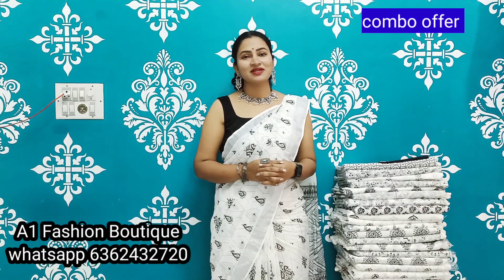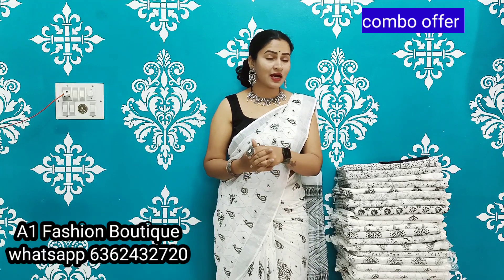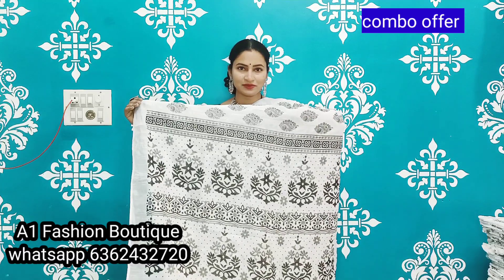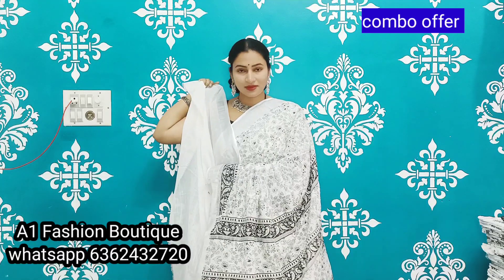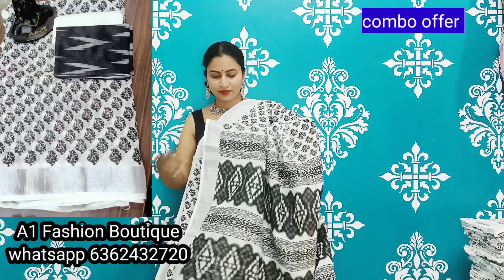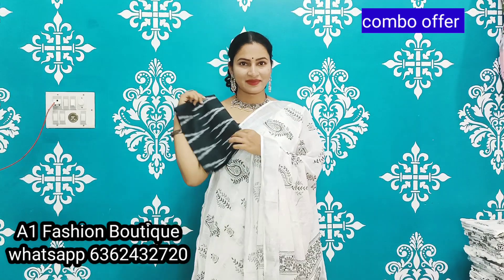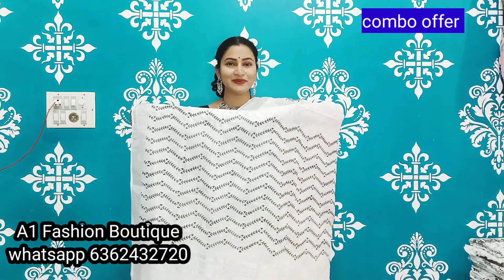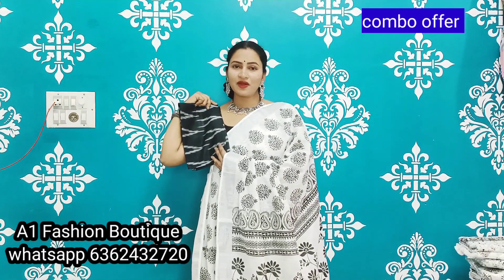✨sankranthi special combo offer 💃✨pure Handloom cotton lining sarees💃🛍️🌈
🎉Grand  launching semi geogrette with copper zari rich contrast n exclusive Butta of Benarasi rich produ inct 💥💥🎉🎉

Material - Kadhi geogrette
Rate - 2499/-

Happy shipping

 To order get touch with us on

Our Store location : A1 Fashion Boutique manjunatha complex janapura near Canara Bank bhadravati Karnataka